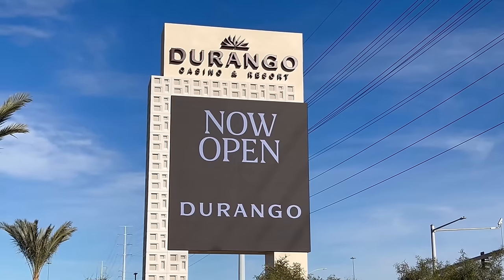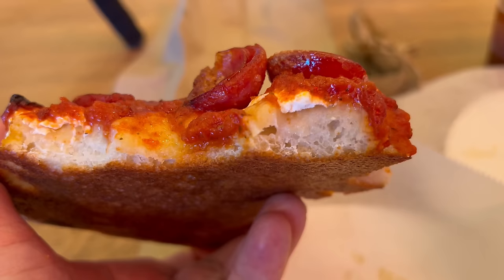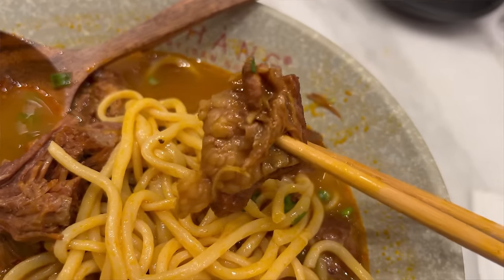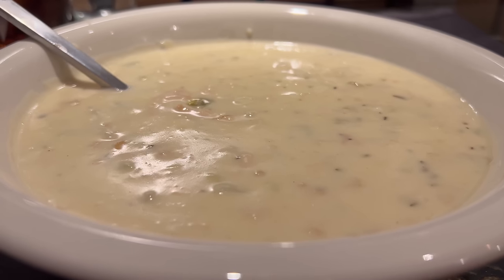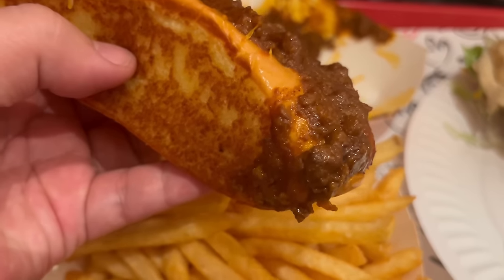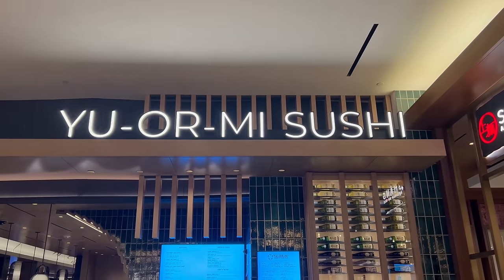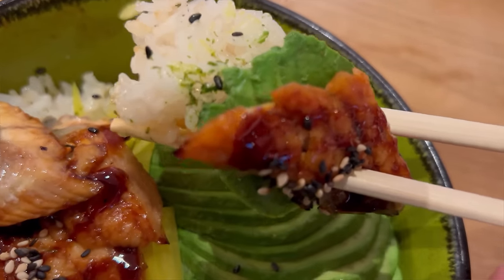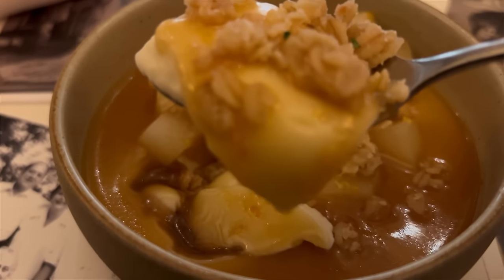Eat Your Heart Out - The Best Food Hall in Las Vegas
The Durango Station casino just opened this past week and with it comes their highly anticipated Eat Your Heart Out Food Hall. 11 different restaurants and food stalls are here for your dining pleasure and I'm looking forward to showing you all of them in this video. It's an incredible line up and this should be a good one!

Filmed with an iPhone 13 Mini
Audio by RODE Me-L Microphone
Edited with Wondershare Filmora 13 Information regarding hours, offerings, and prices in this video are subject to change at the discretion of restaurant operators.